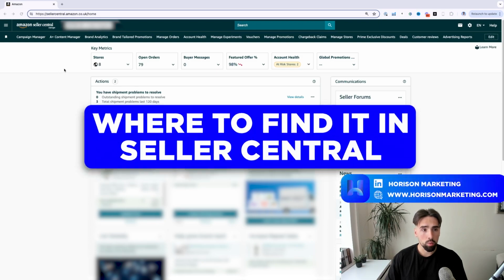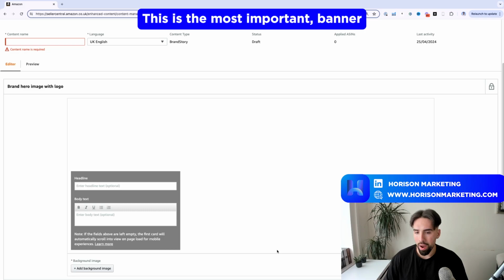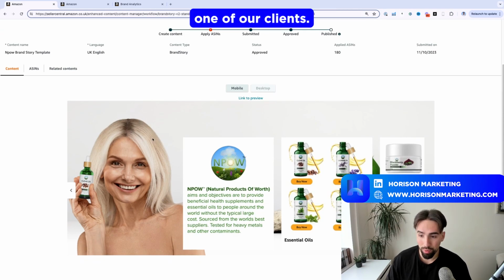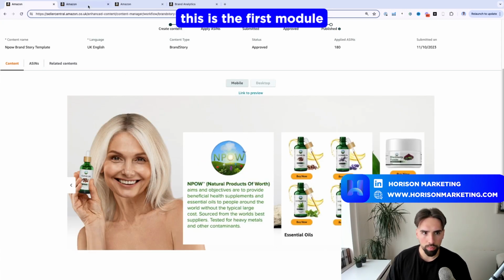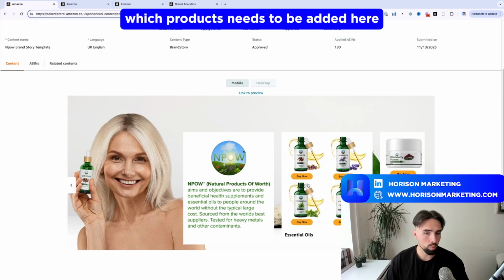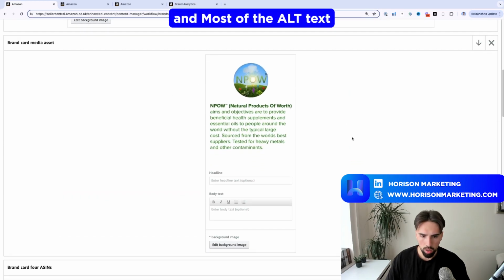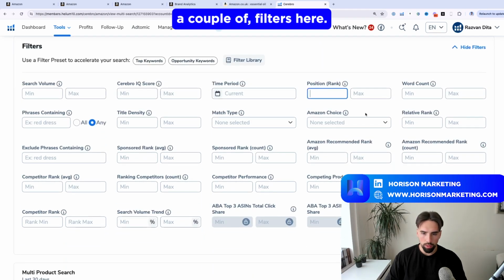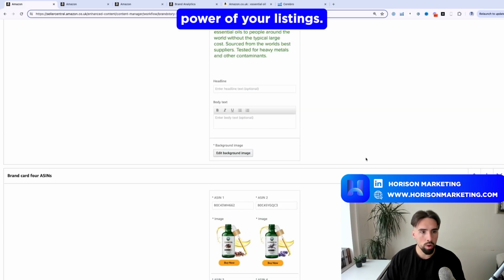How to Build A High-Performing Brand Story on Amazon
Understand how to optimize your Amazon listings using Raz Dita's insights!

Dive deep into the importance of strategic placement and storytelling for your brand. Uncover practical tips for effective PPC campaigns and more.

Learn key strategies:

Understanding advertising and placement management on Amazon
Creating compelling A+ content and brand stories
Navigating through Amazon’s advertising interface efficiently
Designing engaging brand stories to captivate your audience

Plus, don't miss our BONUS TIP on enhancing your brand presence!

Timestamps:
00:17 - Navigating Amazon’s Advertising Menu
00:23 - Bookmarking Important Sections
00:26 - Building Effective Ad Modules
00:34 - Crafting Your Brand Story
00:44 - Selecting the Right Layout and Modules
01:17 - Performing Competitor Analysis
01:41 - Understanding Customer Demographics
02:00 - Designing Engaging Brand Stories
02:25 - Optimizing Mobile Experience
03:07 - Adding Interactive Elements to Brand Stories